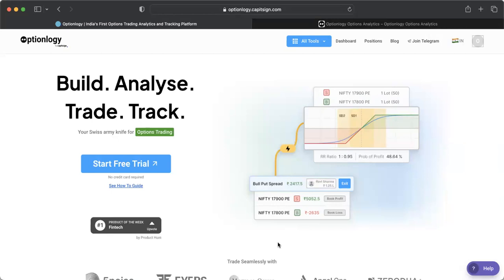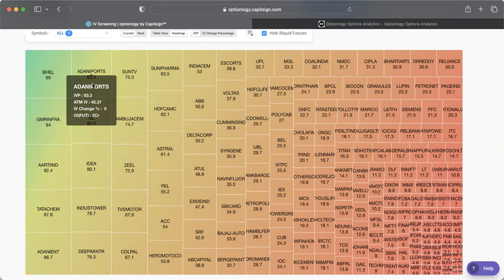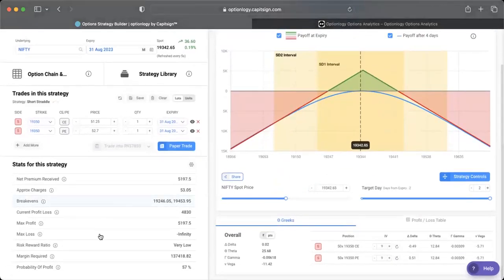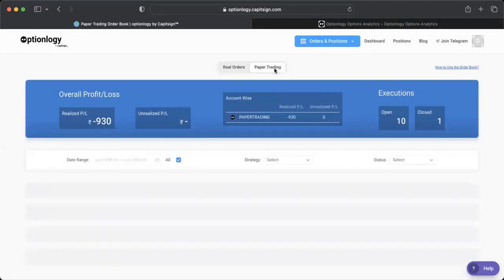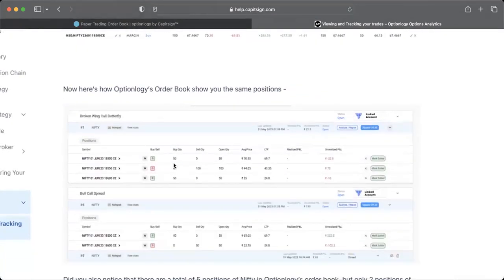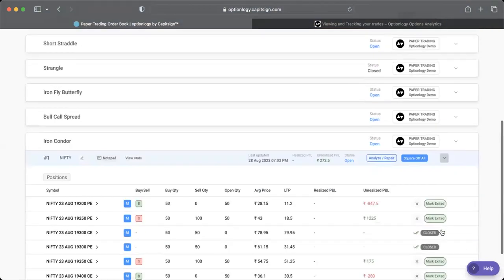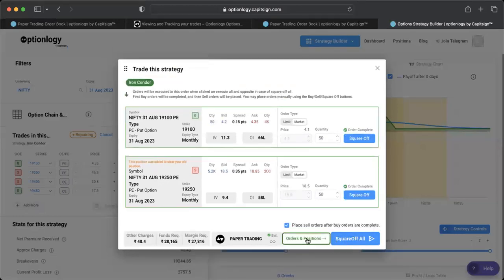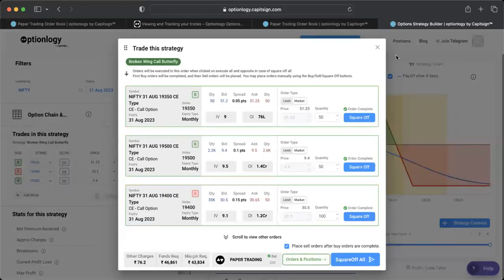How to use Optionlogy - The Complete Guide (English Introductions)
We explore the tools and features on Optionlogy that take your trading skills to the next level!